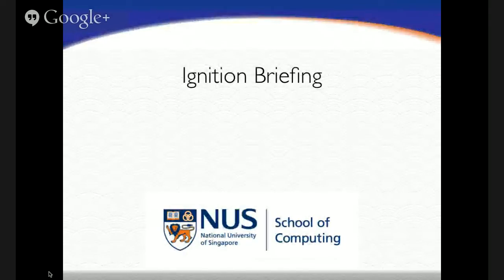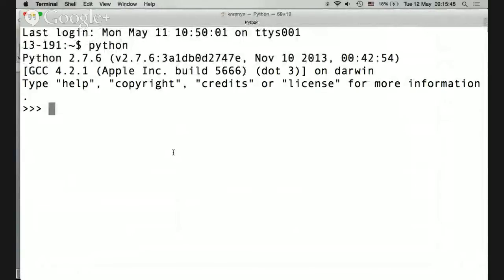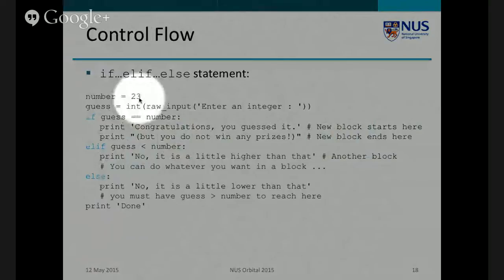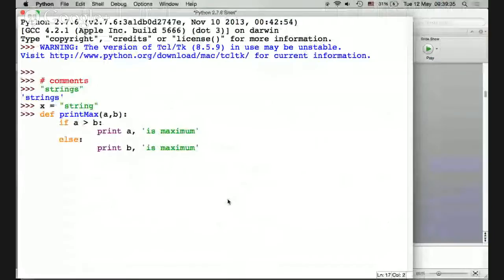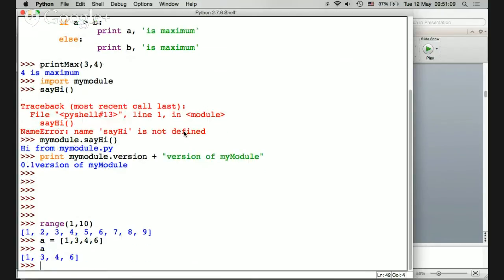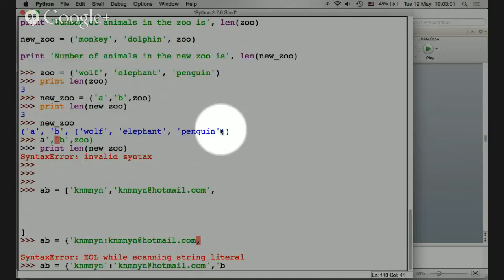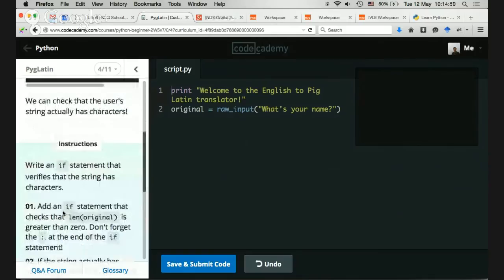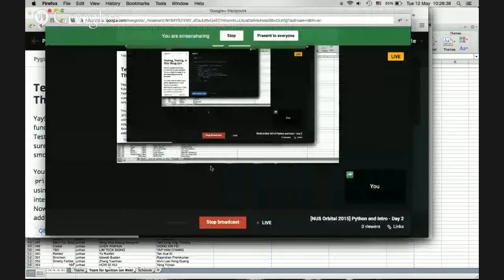[NUS Orbital 2015] Python and Intro - Day 2